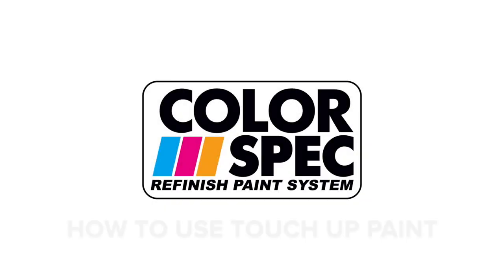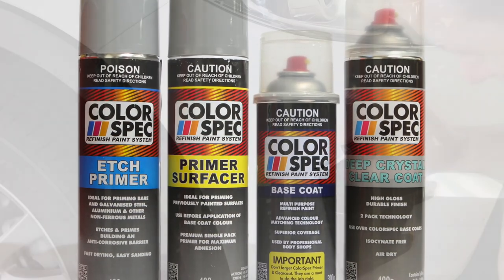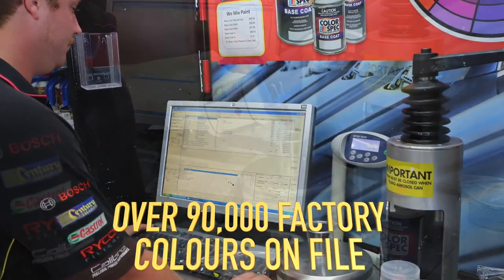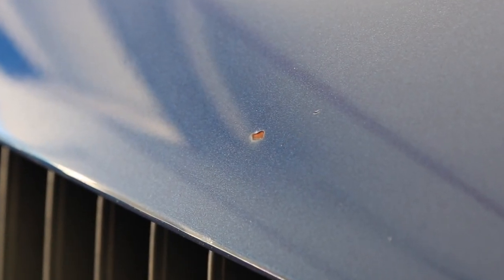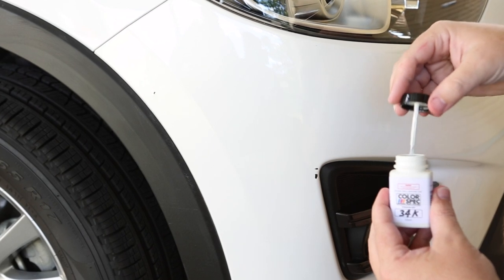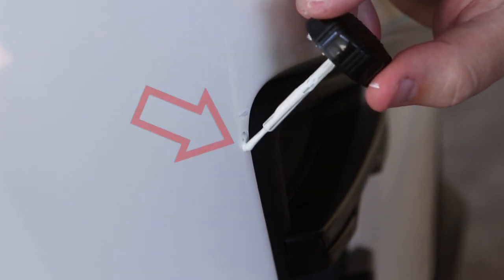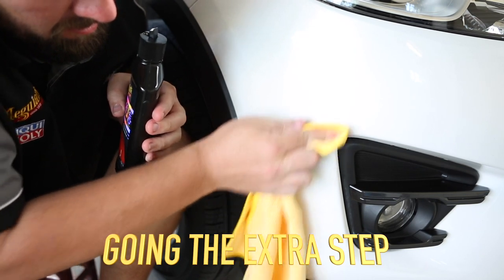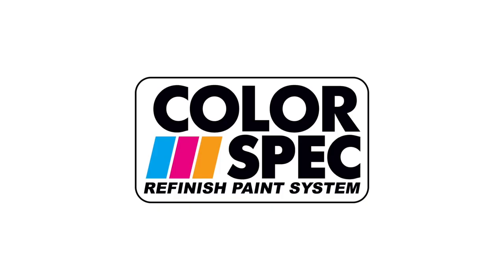Using Touch Up Paints // Colorspec // Supercheap Auto